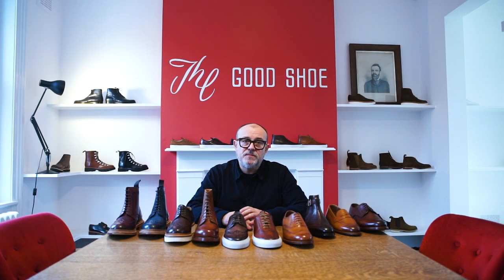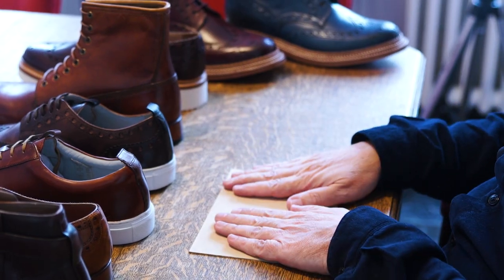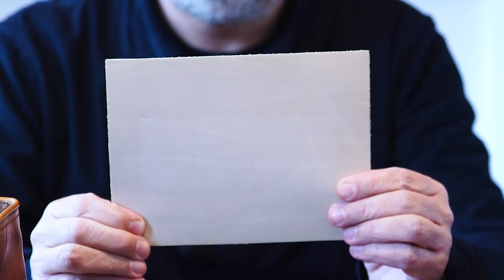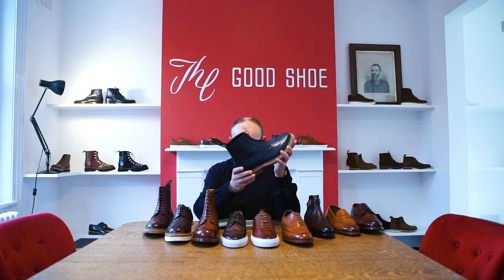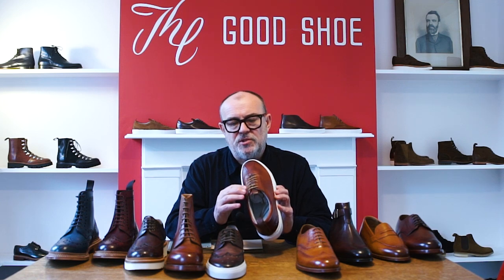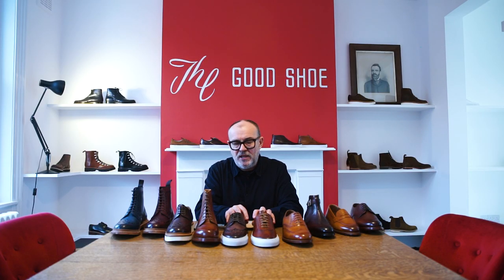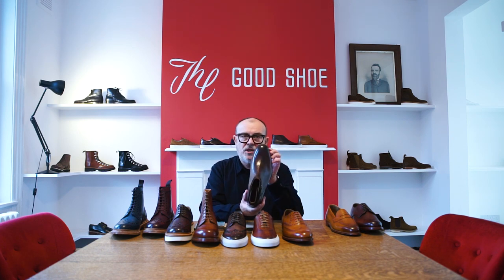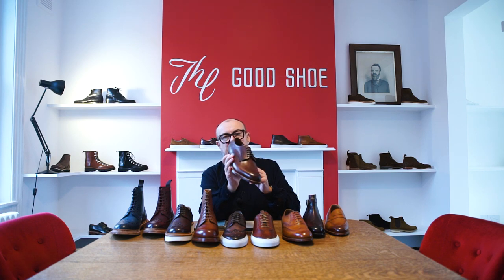The Grenson Hand Painted Range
Tim takes a look at our hand painted range of shoes which are given their colour during the final stage of shoemaking process.  Find out more at grenson.com